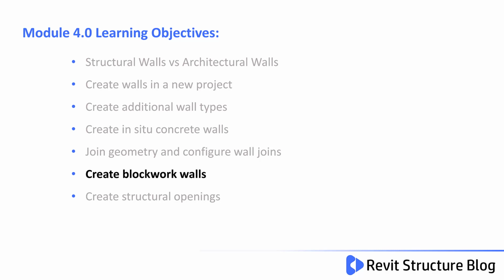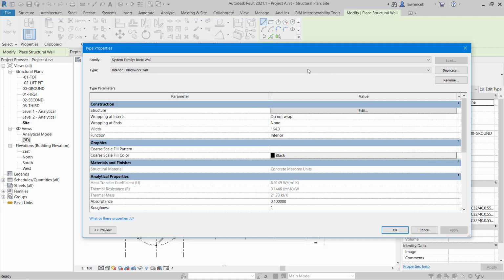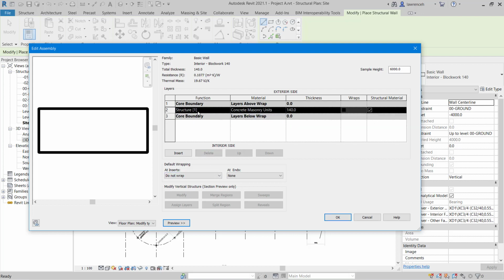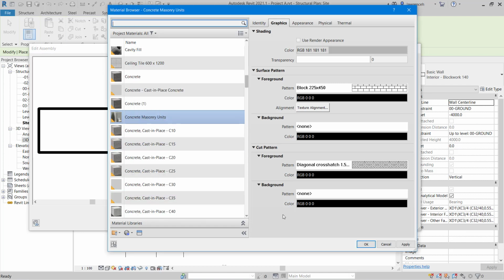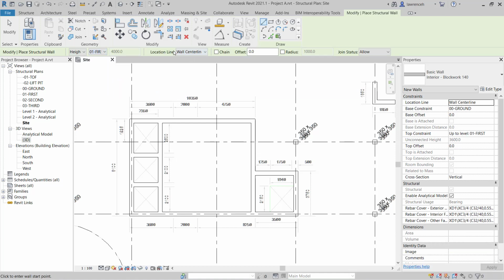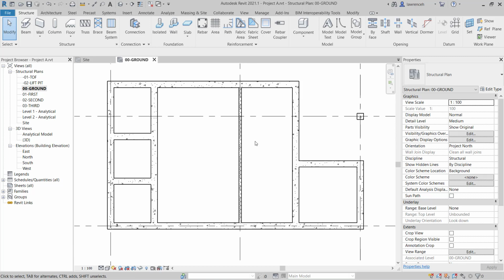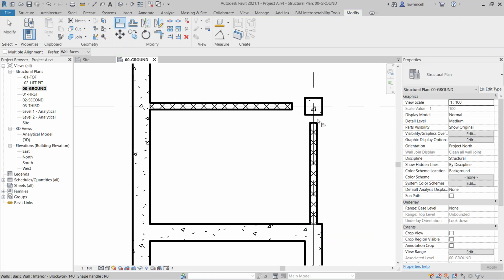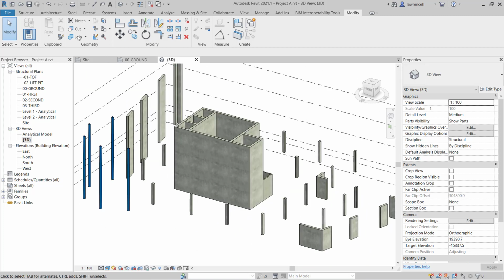Revit 2021 Training For Structures Essentials Module 4.4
In this video you create a new wall type and material for a blockwork wall and then create the walls in your project. The dataset continues from Module 4.3